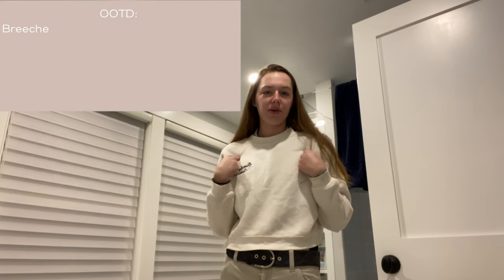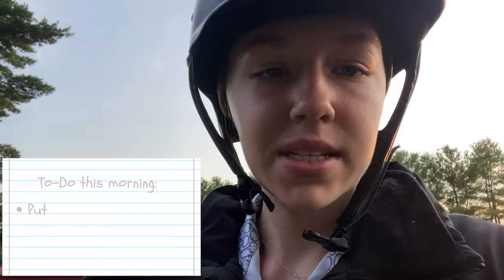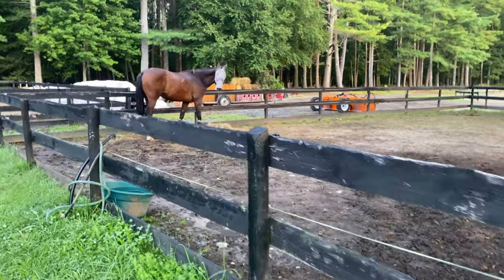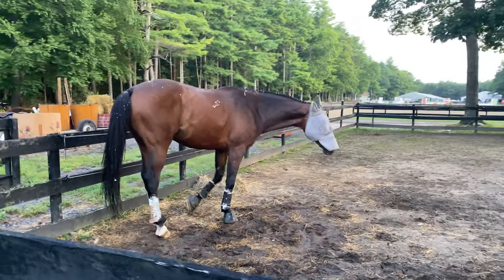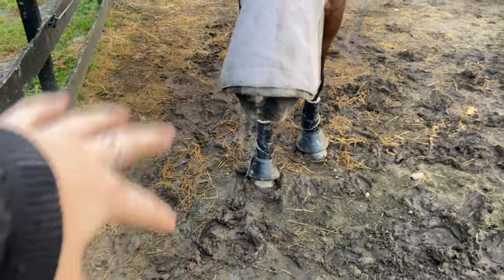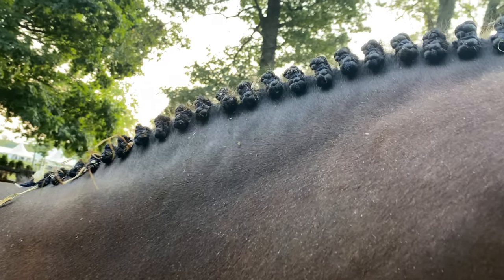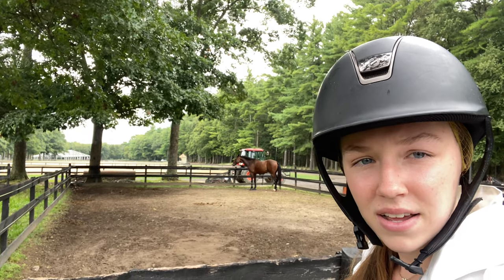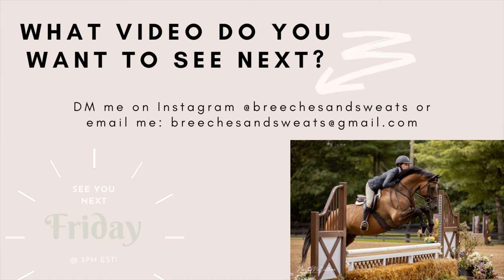DAY IN THE LIFE AT A HORSE SHOW | Fieldstone Vlog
HORSE SHOW VLOG | Day in my life at a horse show: derby day!